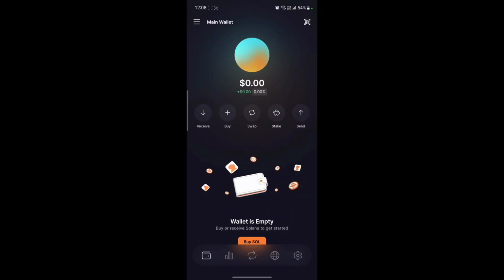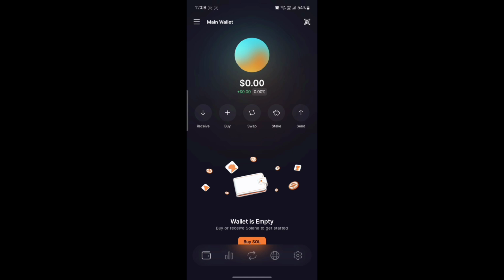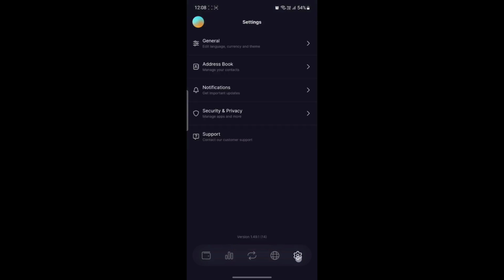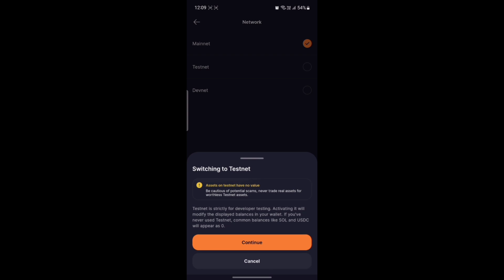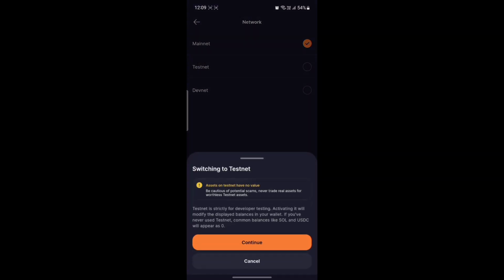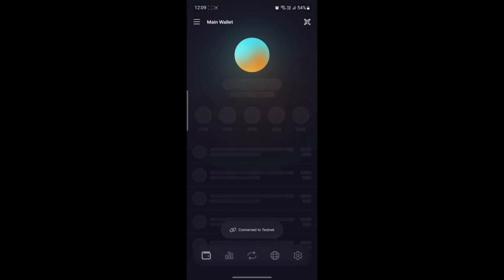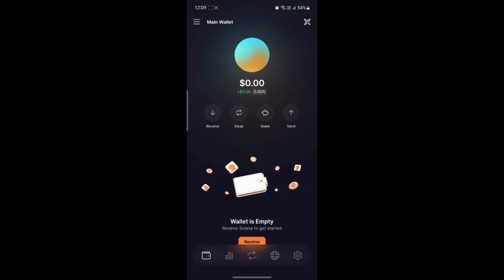How Can You Change The Networks On Solflare Wallet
Learn the exact steps on how can you change the networks on Solflare Wallet. Make sure you watch the video till the end for better assistance.